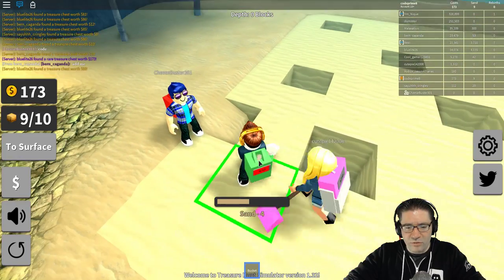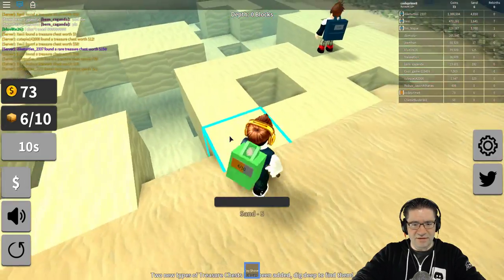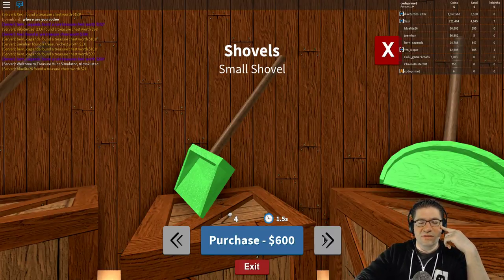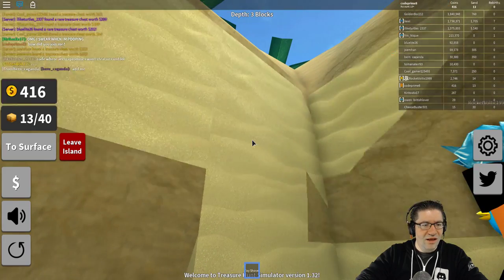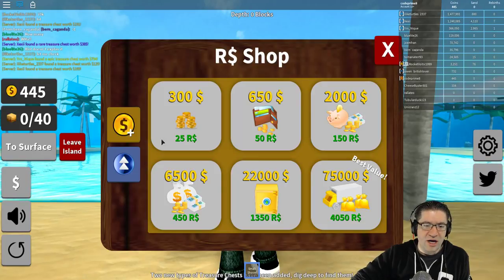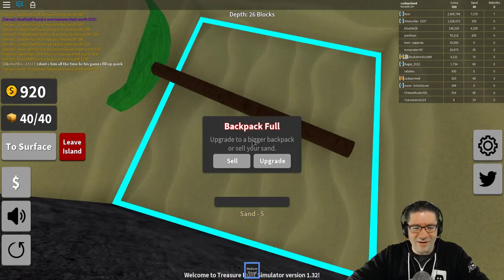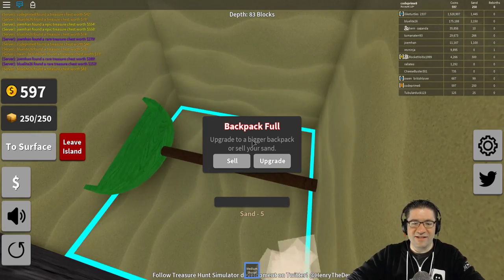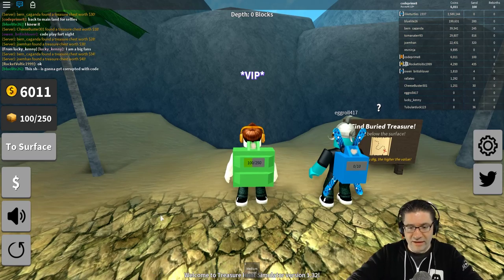Roblox - Treasure Hunt Simulator - First Look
In this episode of Roblox Treasure Hunt Simulator, we head out on our treasure digging adventure. After a short while, i check out some other things like the game passes and private island. NIOCE GAME! Love you all!